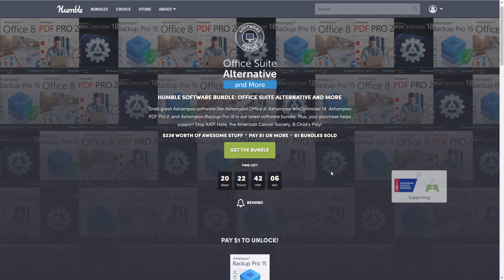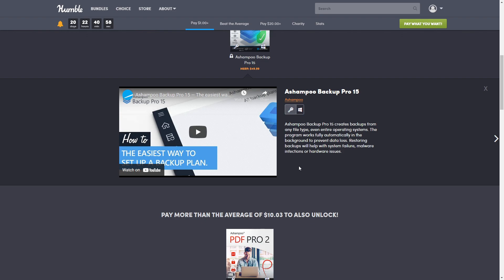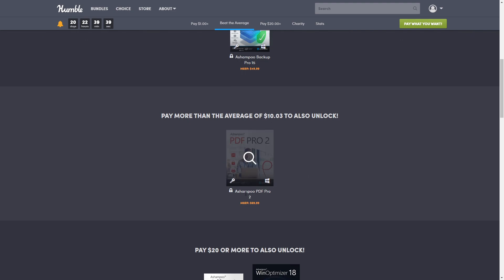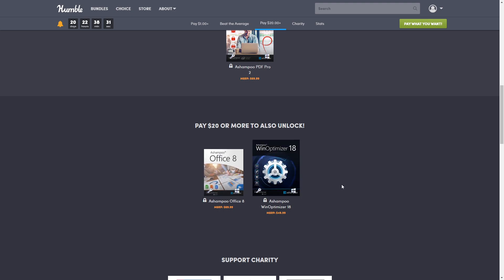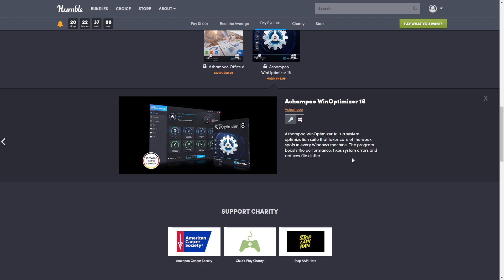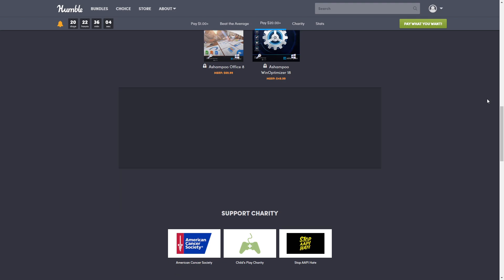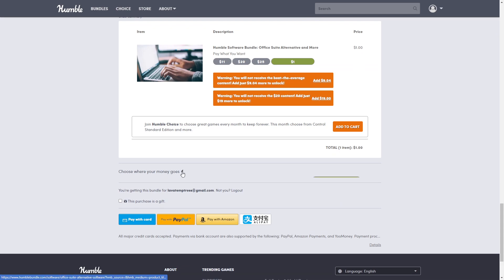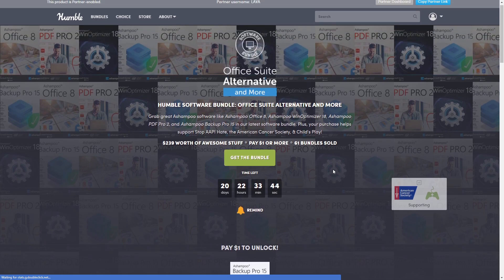Humble Bundle ~ Office Suite Alternative & More Software Bundle ~ April 2021 😍💜😍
The Newest Humble Bundle in all its glory. I go over not only what is included and how Humble works if you are new, but I also go over the breakdown of how much each item and tier is worth.

Humble Bundle Description ~
We’ve teamed up with Ashampoo to bring you some powerful software alternatives! Grab a bundle of superb software like Ashampoo Office 8, Ashampoo WinOptimizer 18, and Ashampoo PDF Pro 2, perfect if you’re looking to upgrade the way you use your system and don’t feel like settling for the status quo!

Your purchase of this bundle helps support the American Cancer Society who fund and conduct research, share expert information, support patients, and spread the word about prevention with the aim of freeing the world of cancer. You’ll also be supporting Child’s Play, who are dedicated to improving the lives of children with toys and games in their network of over 185 hospitals worldwide.

This bundle launched on April 01 at 11:00 am PST and lasts through April 22, 2021. Pay what you want and support charity!